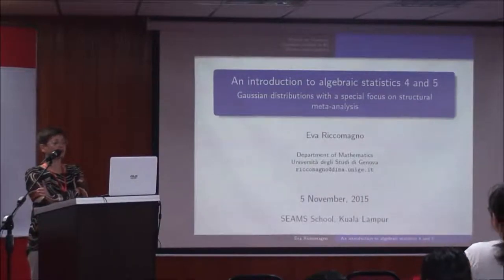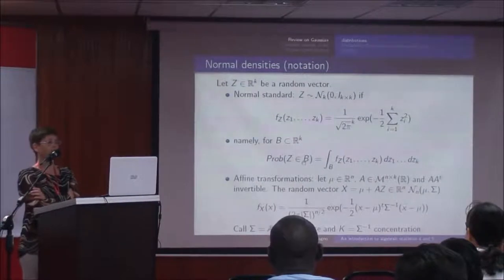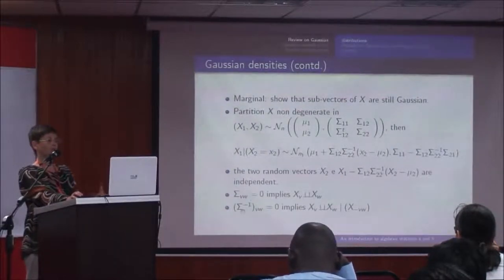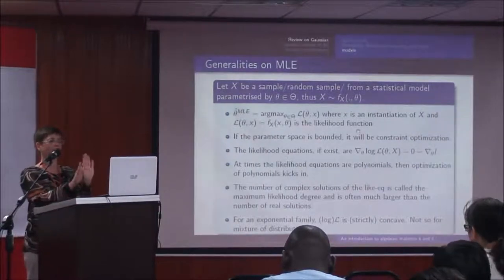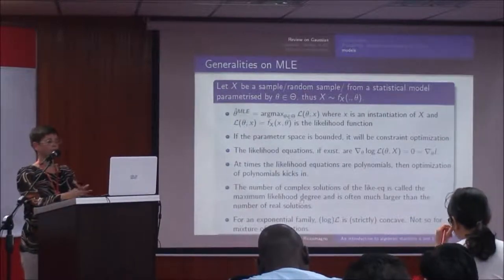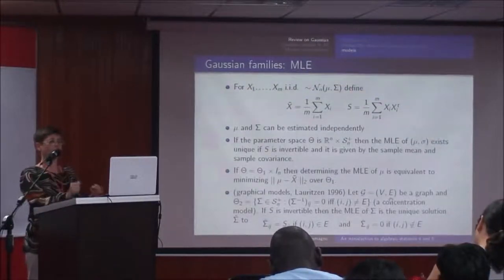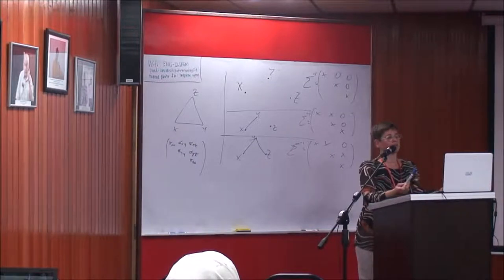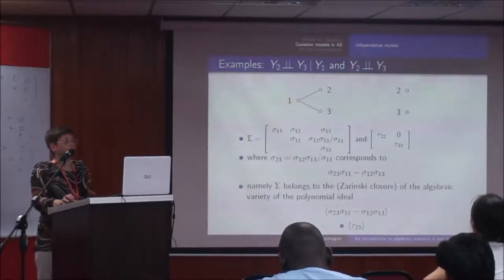Prof. Dr. Eva Riccomagno - Algebraic Statistics 4 and 5 (SEAMS SCHOOL)-INSPEM UPM